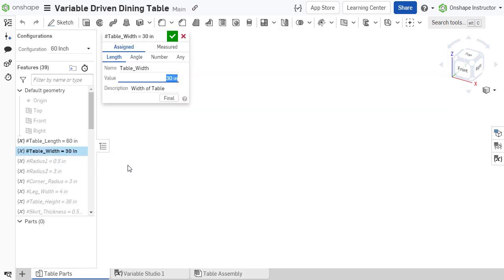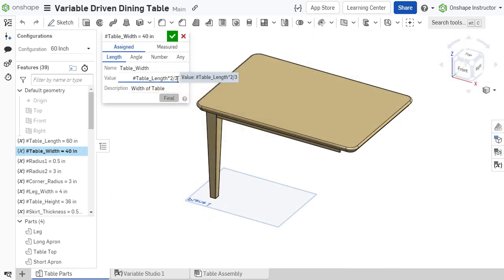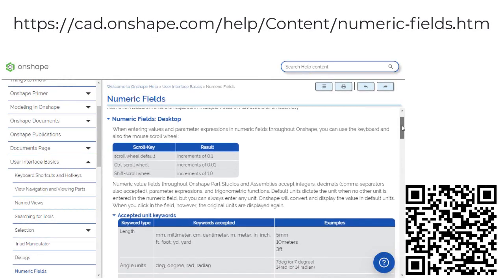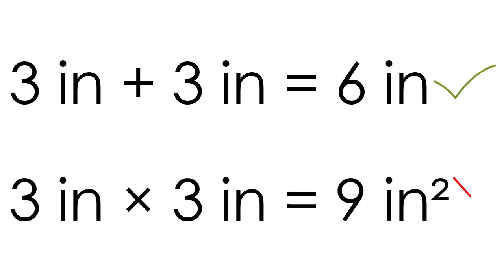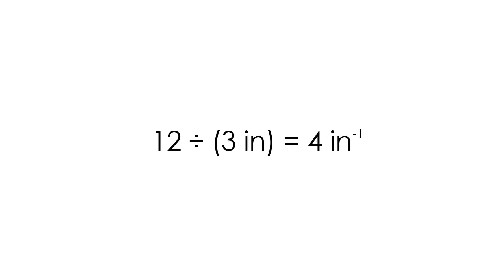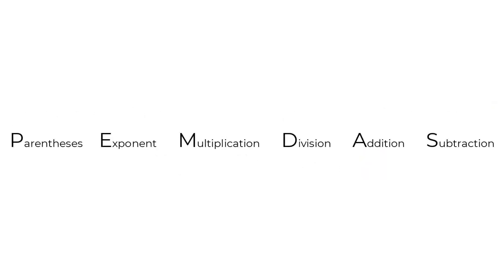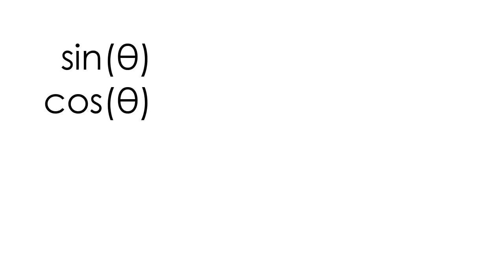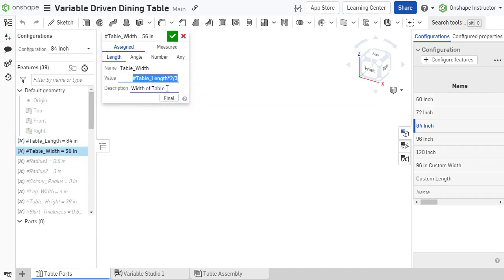Introduction to Expressions in Onshape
You can use expressions in any numeric feature in Onshape, including features, dimensions, variables, and even configuration tables.